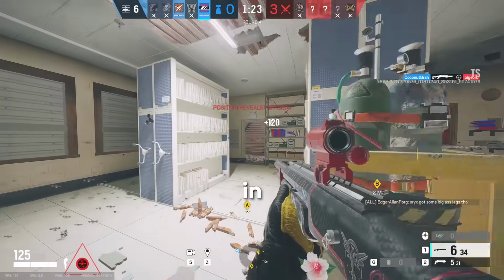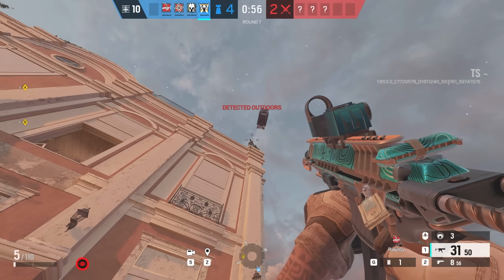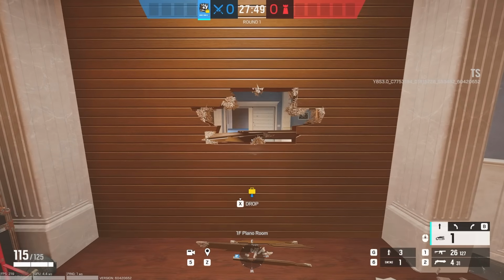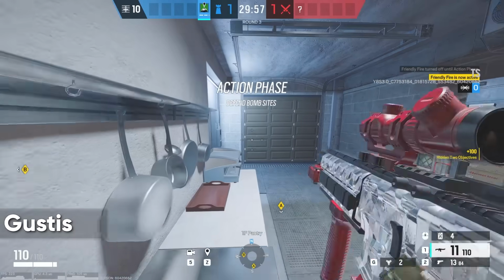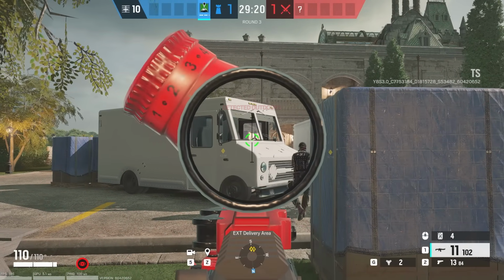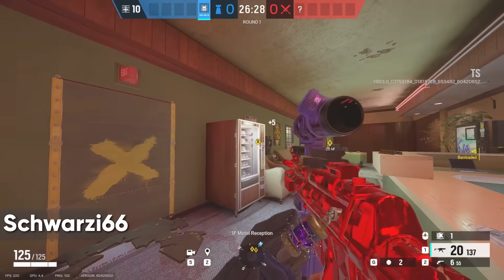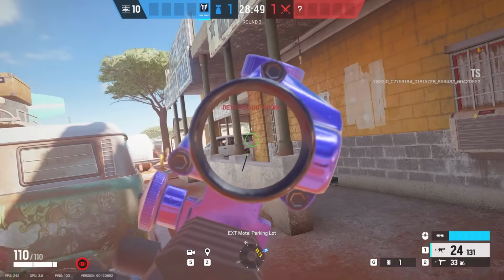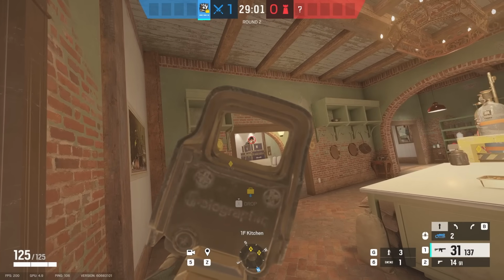*NEW* R6 Tips and Tricks - Rainbow Six Siege Operation Heavy Mettle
Checkout Turtle Beach & Roccat if you're in need of the best gaming gear code BRAH

♦ Music
1.72M subs